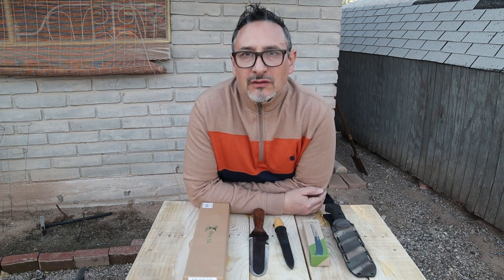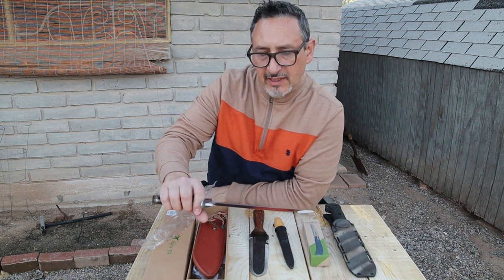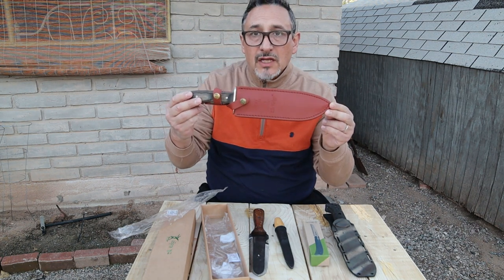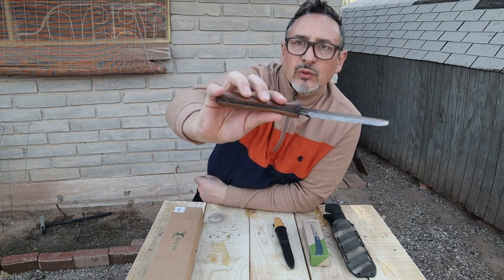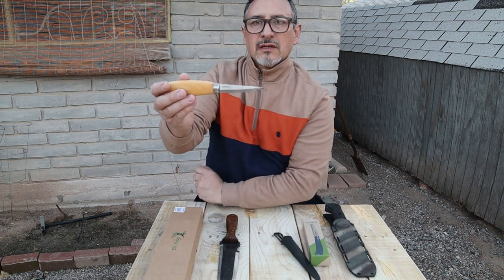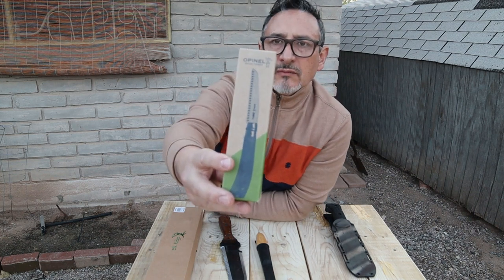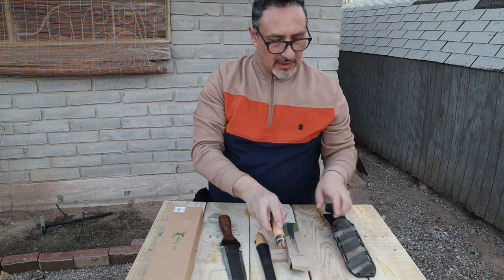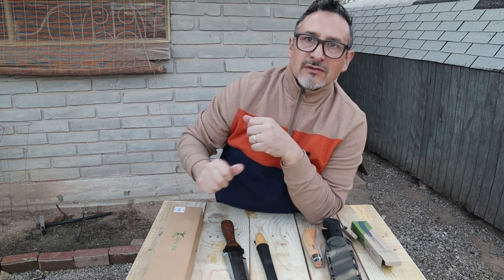New knives for 2023 year of the rabbit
Welcome to the New Year 2023 and the Chinese New Year!
New knives in my collection, some surprises and unexpected knives from different countries, China, France, Sweden and USA. I hope you enjoy and let me know which one you want me to test.